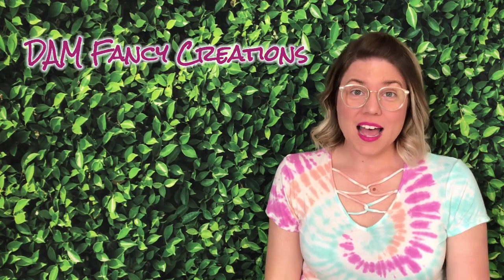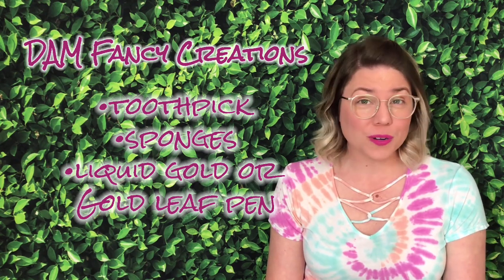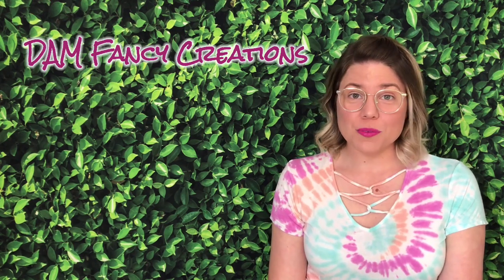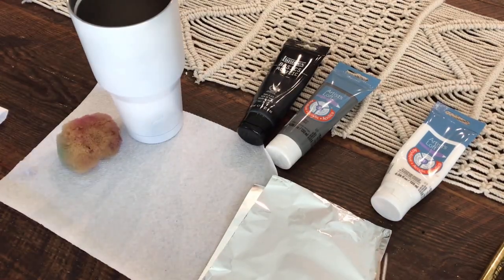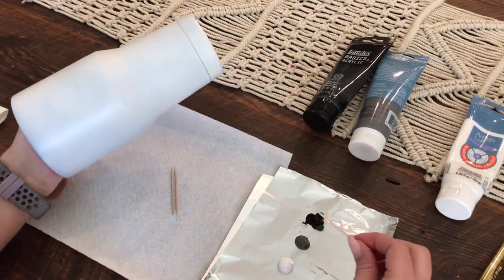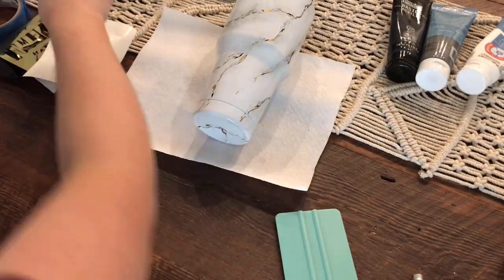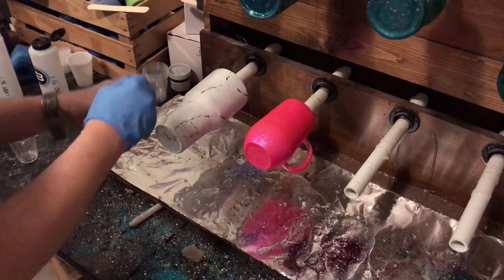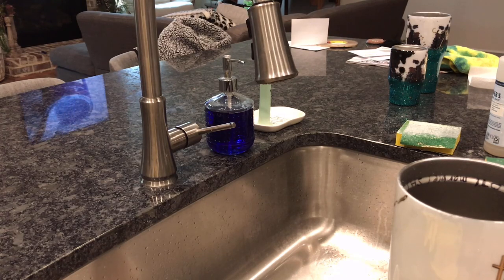Hand painted marble tumbler tutorial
The hand painted marble technique has been around for quite a while but i had never filmed one. I may do things slightly different than others but this way you can pull parts from different tutorials that works best for YOU! I hope y'all enjoy!

~*~Materials used~*~
Stainless tumbler- this on is a 30 oz Ozark Trail

~Spray paint~
Rustoleum flat white
Rustoleum clear

~Gold Leaf Pen or Liquid~
(you can also get both of these at local craft stores)

~SVG~
The original listing & shop i purchased from a few years ago is not active anymore but there are several option for this if you search Etsy  =)

~Sponge~
I have a collection from over the years but local craft stores and even Walmart sell packs of them.

~Paint~
I use any brand of black, grey and white- whatever you have on hand will work fine =)

~Toothpicks~

~Vinyl ~
Gold (not brushed gold) is from my local vinyl supplier- JSI Signs/ Perfect Press HTV